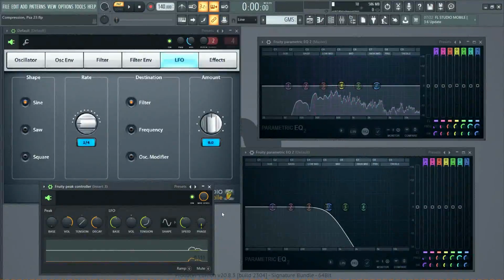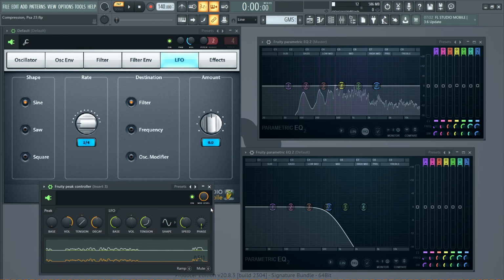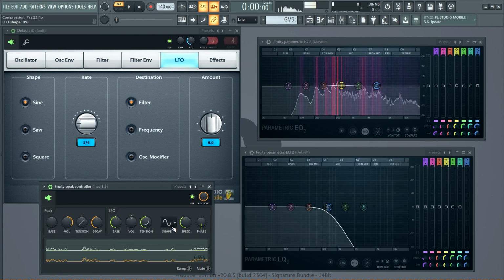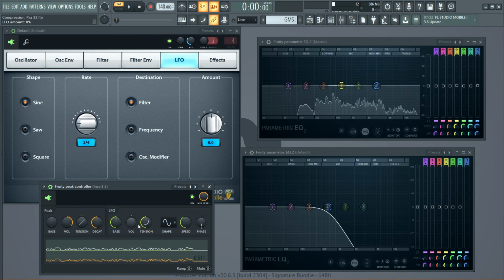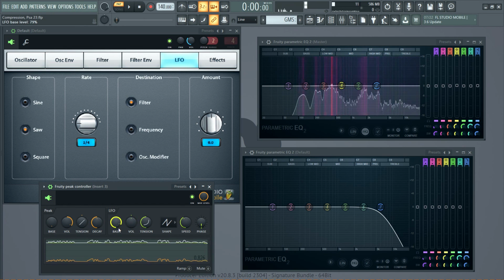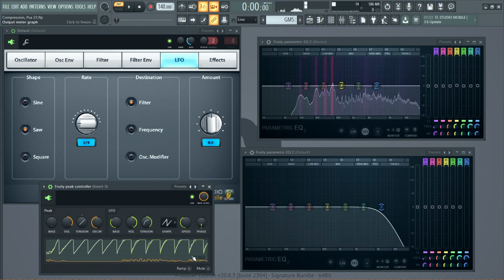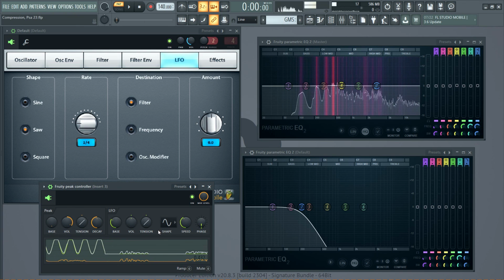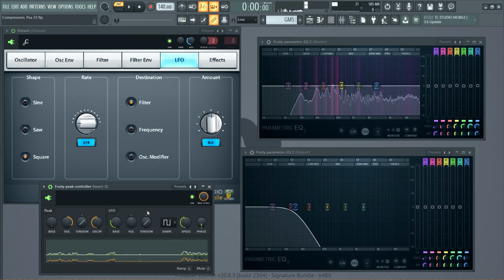LFOs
This video is about LFOs. I explain what they are and how and why we use them.